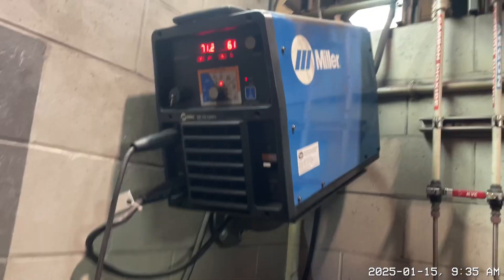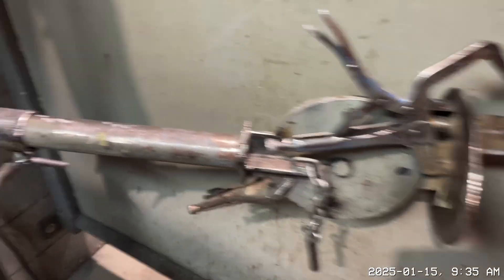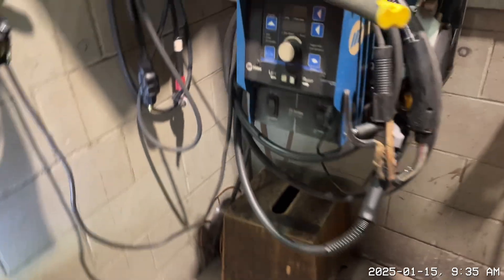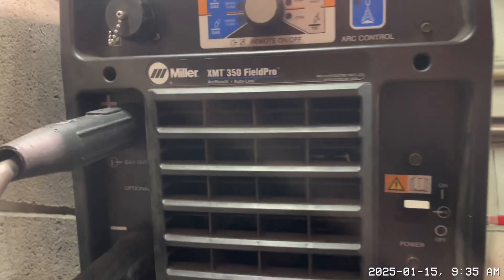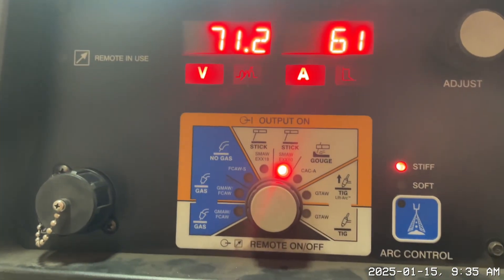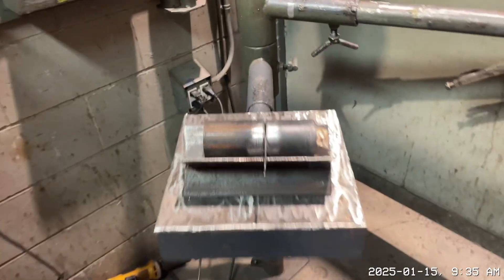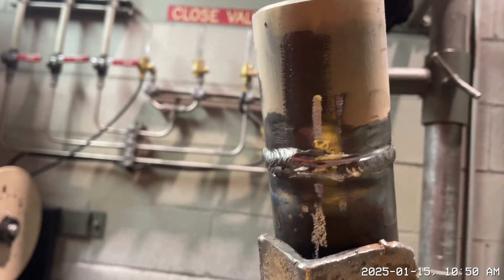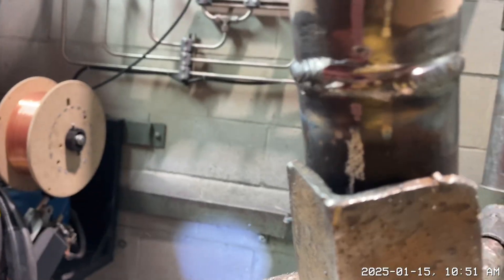Weld Testing Centre Today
2 inch 6G weld test  I was not able to film everything but just a small part of my welding booth .